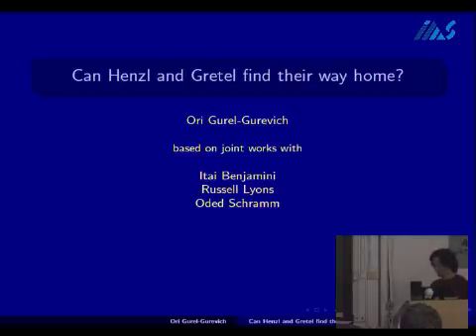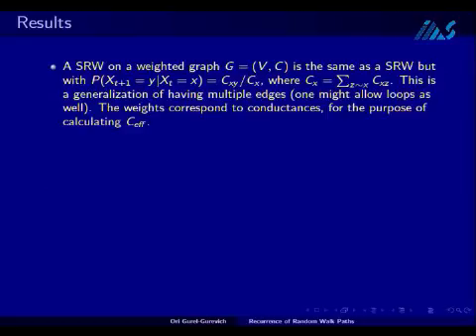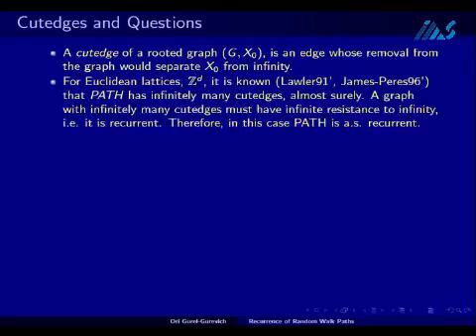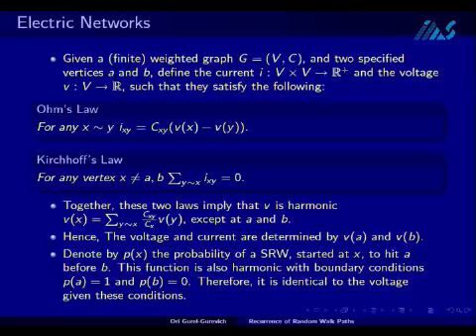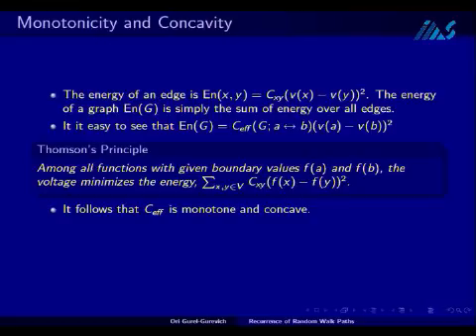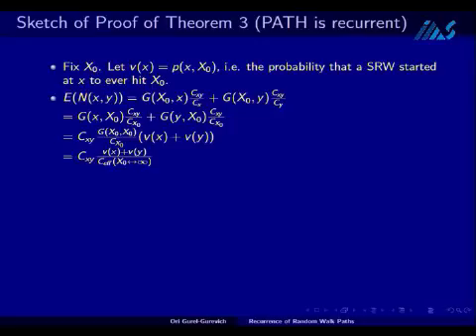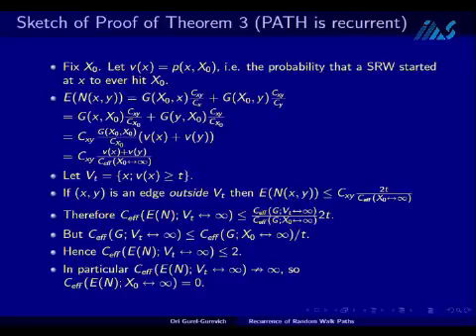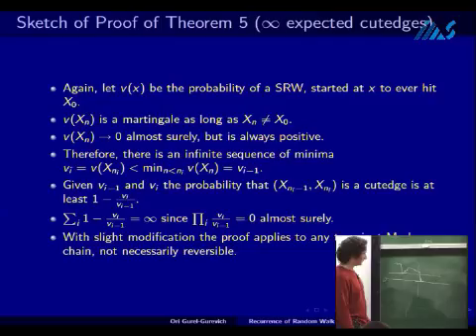Recurrence of Random Walk Path - Ori Gurel-Gurevich